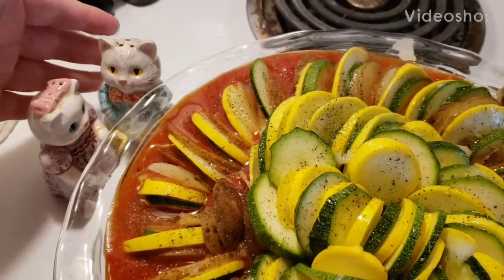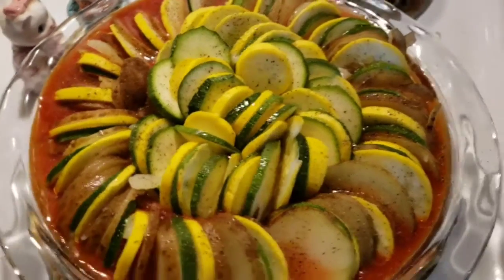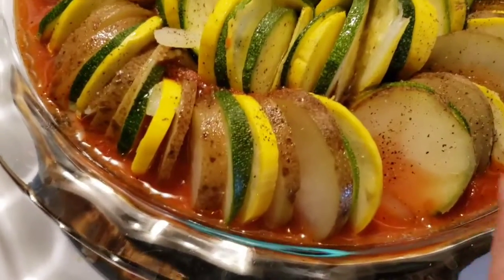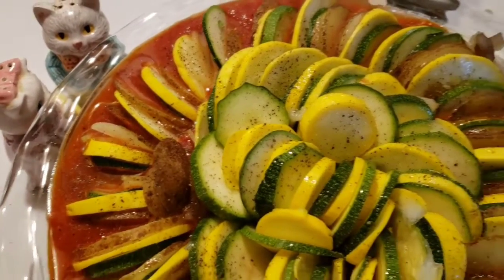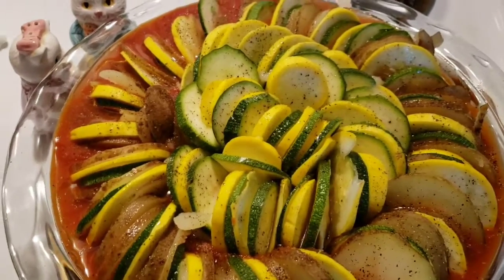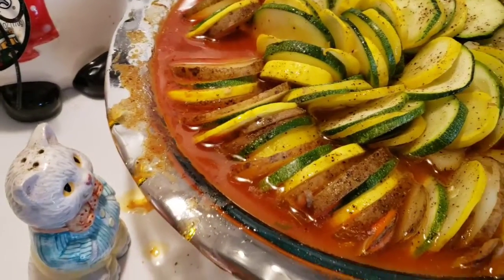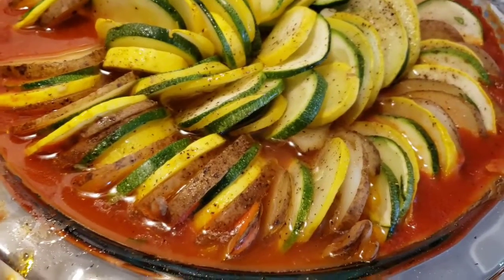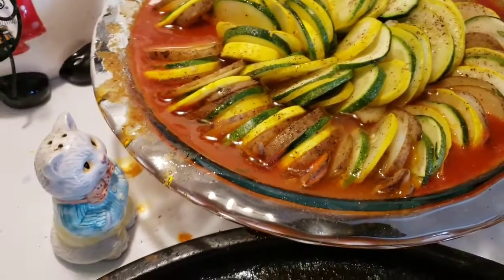Ratatouille 🐀 Recipe in Description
Ratatouille
4 medium potatoes
1 yellow squash
1 zucchini
1 jar of pasta sauce
Garlic powder, olive oil, salt & pepper
Slice potatoes 1/8 to 1/4 inches thick and add to pot of boiling water for 10 minutes
Slice yellow squash and zucchini 1/8 to 1/4 inches thick
Pour pasta sauce into pie plate. Add vegetables- stacking them alternating potatoes, yellow squash and zucchini and place in a ring around pie plate. Stuff the "extras" into the center. Drizzle vegetables with olive oil, lightly Salt & Pepper. Cover in foil and bake on 350 F for 45 minutes to 1 hour.  *Serve with toasted French bread.

My Kid actually requested this dish. Currently watching Disney Ratatouille. Yes, I know it's supposed to have eggplant in it. I hate eggplant so substituted potatoes.